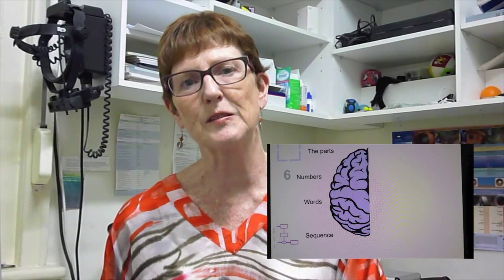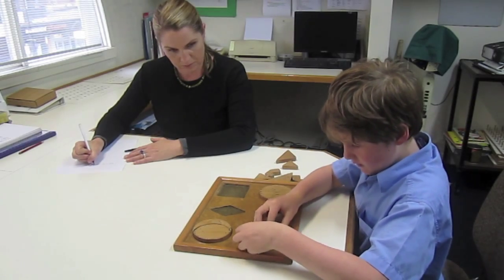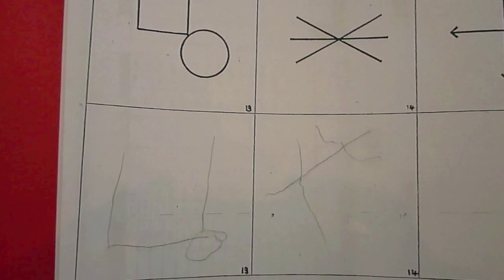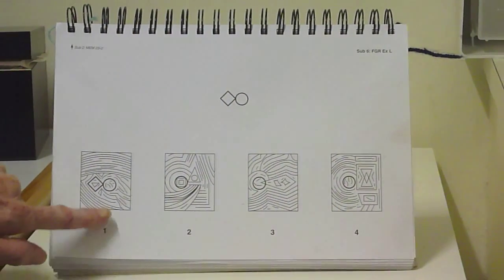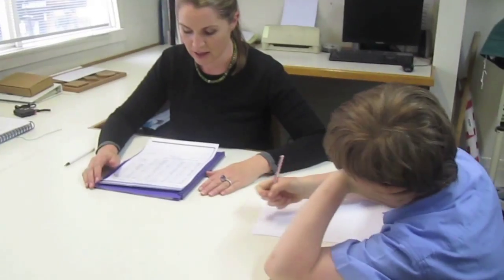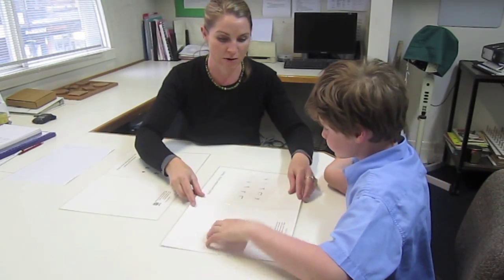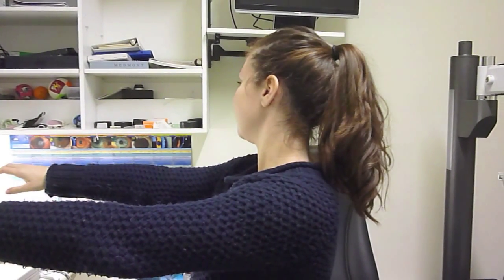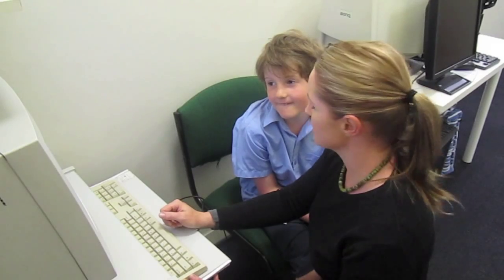Visual Processing Assessment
What is involved in a visual processing or visual perceptual assessment, pezzimenti optometrists,